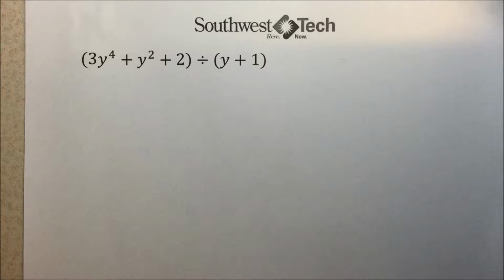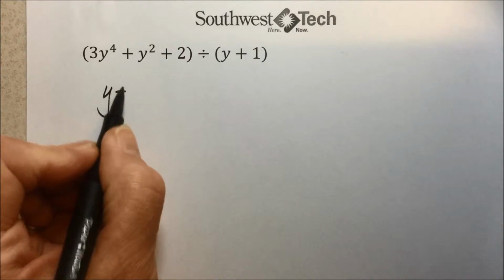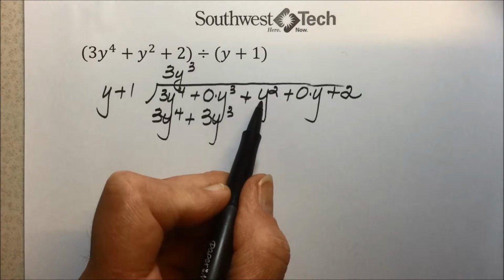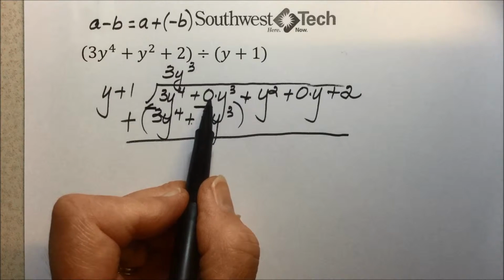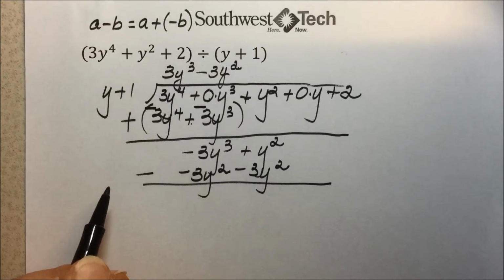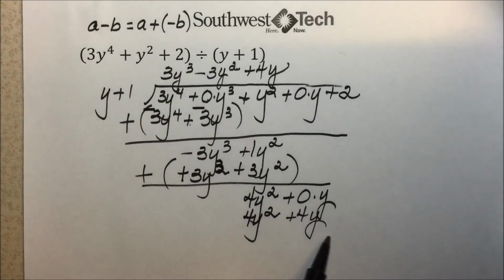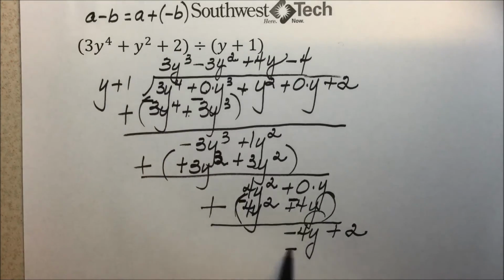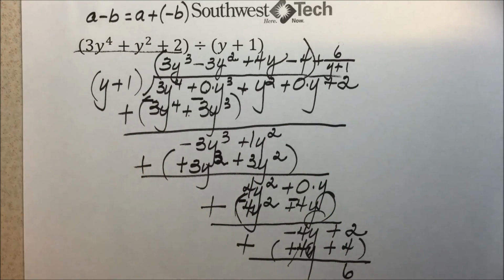Division of Polynomials, Part 3- Intermediate Algebra Unit 6 Section 6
This video lecture (3 of 4) illustrates how to divide polynomials.  Examples of polynomials divided by monomials will be emphasized.

Topics and terms featured in this four video sequence: dividing by a monomial, binomial, and polynomial.